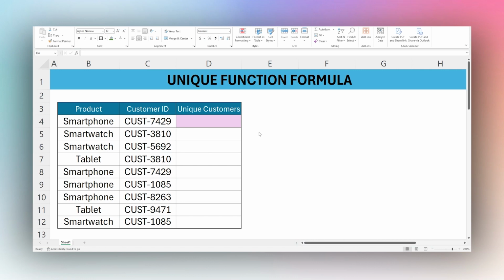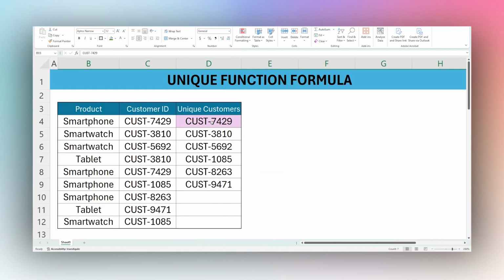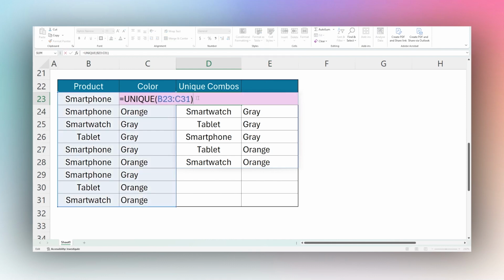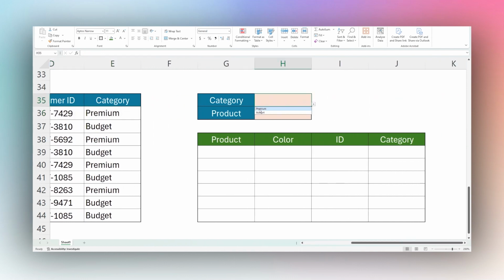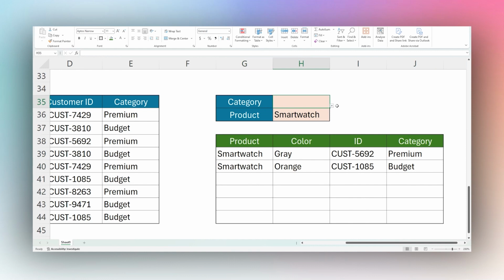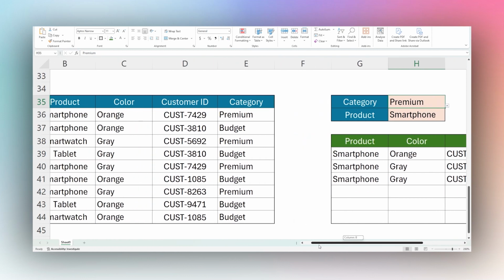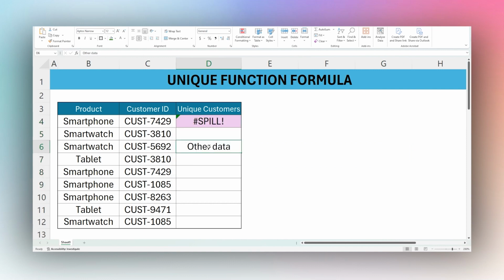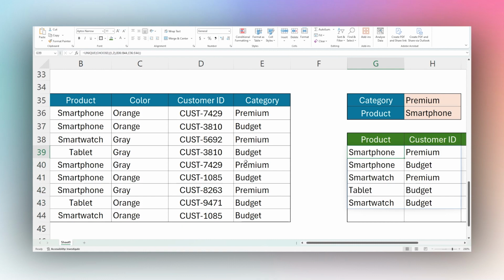How to Use the Excel Unique Function to Count Uniques in Excel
Learn to use the UNIQUE function in Excel. This is a complete walkthrough with different use cases that might apply to your business.

=UNIQUE is a function used in Excel to find only Unique values in a range or array. For example, if you have a list of industries, we can use the unique function to identify all the unique values in this list and produce a list of them: